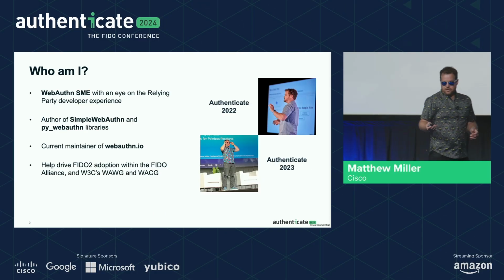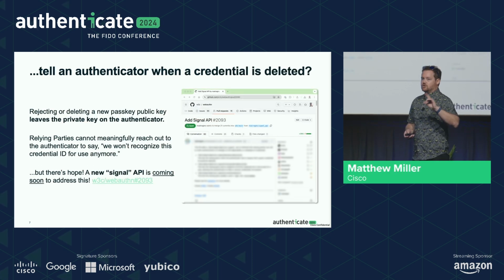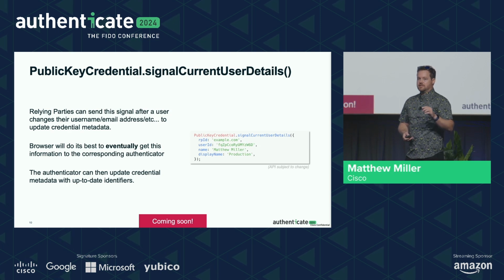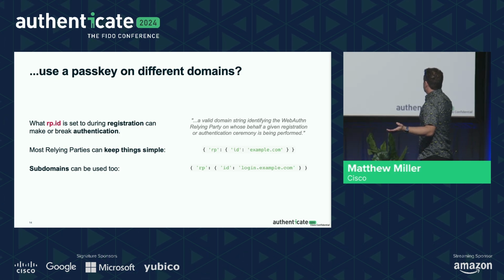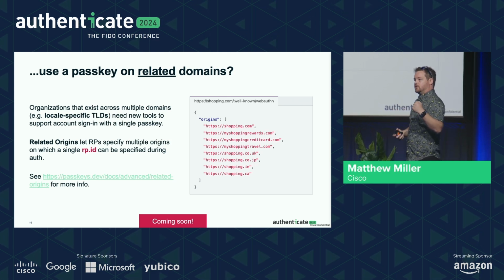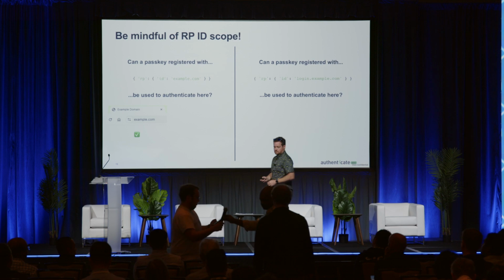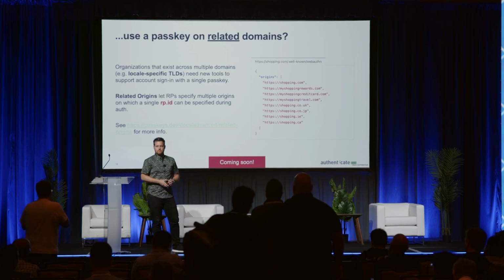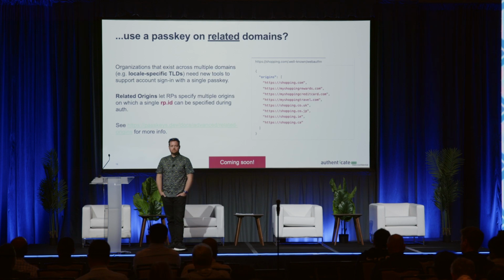"How do I..?"Answering common questions from RP devs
Matthew Miller, Technical Lead, Cisco